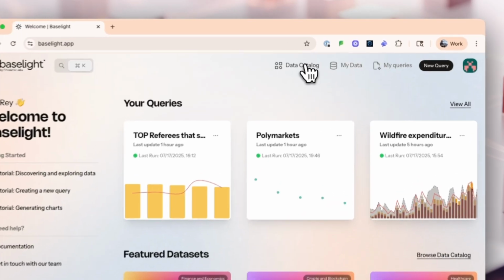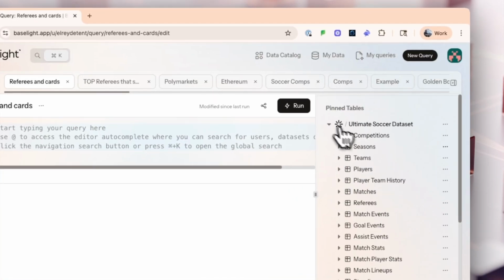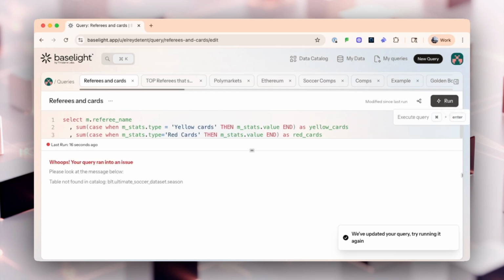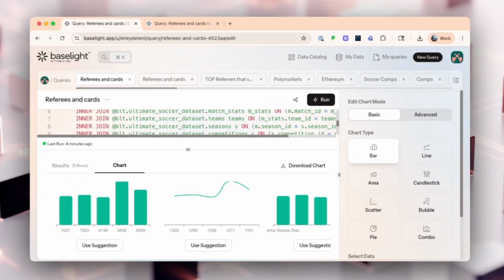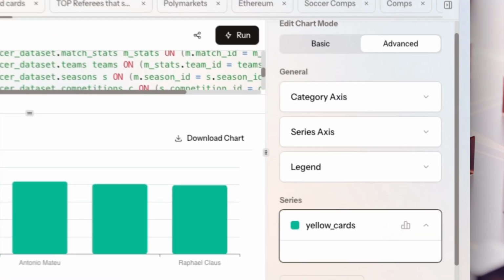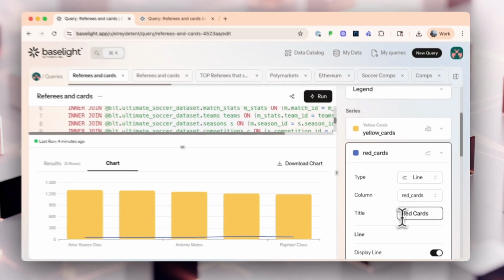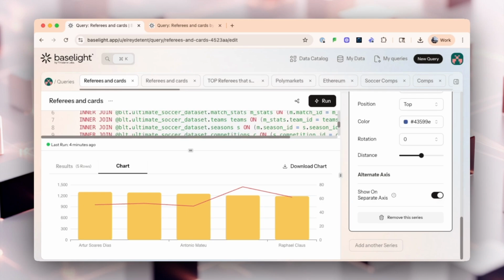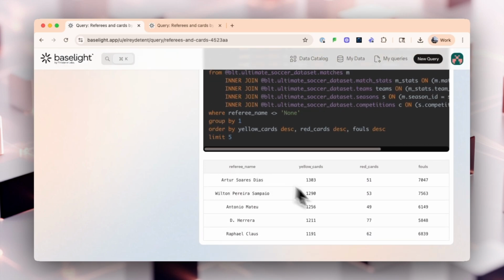Tutorial: Creating Data Visualizations on Baselight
Learn how to transform your data into stunning visuals with Baselight’s intuitive charting tools. This tutorial covers how to generate visualizations both by using our built in assistant and from scratch, as well as how to customize them for clarity and shareability. Perfect for researchers, analysts, and anyone who wants to present data effectively.